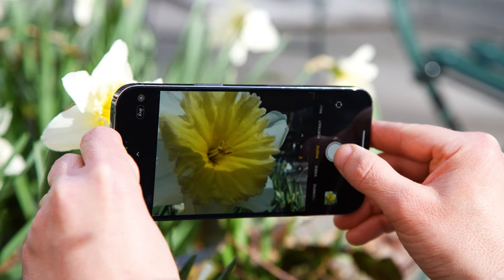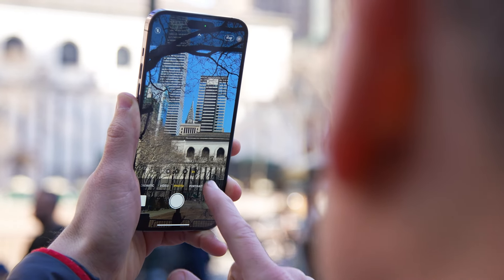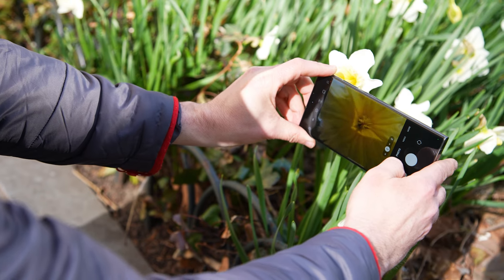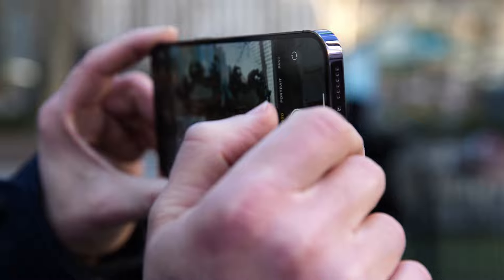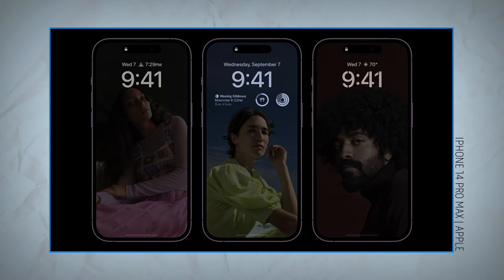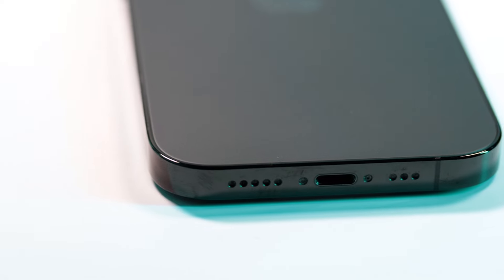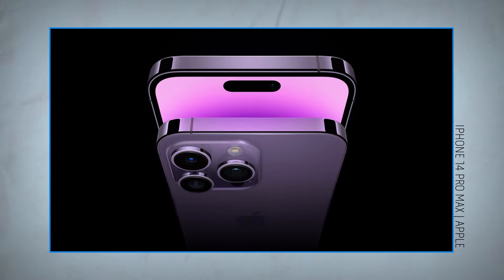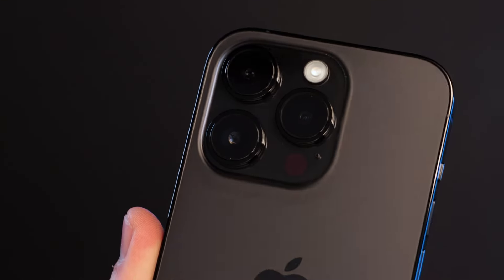iPhone 14 Pro Max Long-Term Review: 6 Months Later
The iPhone 14 Pro Max is still a great phone after 6 months, especially the 48MP camera, always-on display, and long battery life. But should you wait for the iPhone 15 Pro Max instead?

Let's break down the pros and cons in this long-term review, after 6 months with the iPhone 14 Pro Max.

00:00 iPhone 14 Pro Max 6-Month Review
00:55 Camera Quality
03:42 Battery Life
05:44 Design
06:16 iPhone 14 Pro Max Long-Term Review
06:50 iPhone 15 Pro Max Rumors